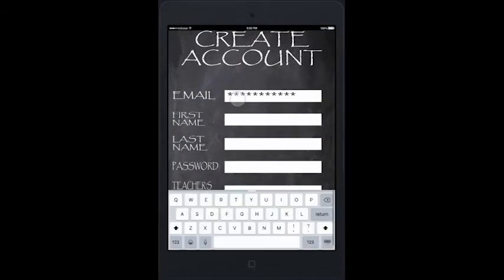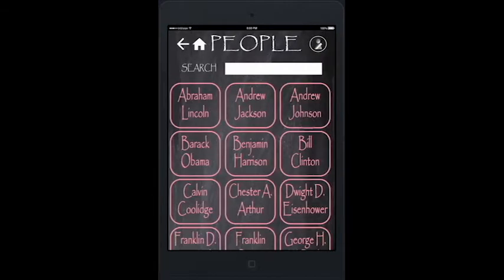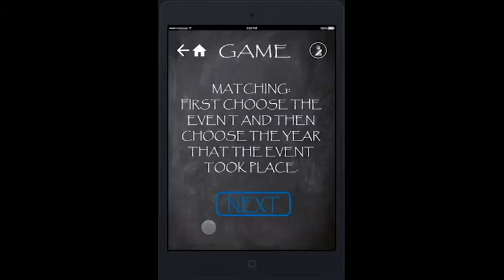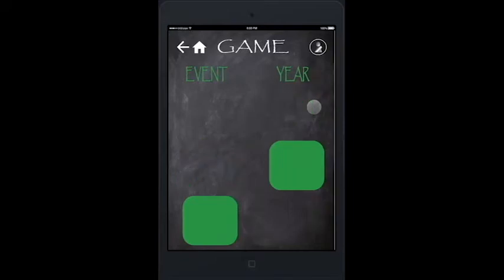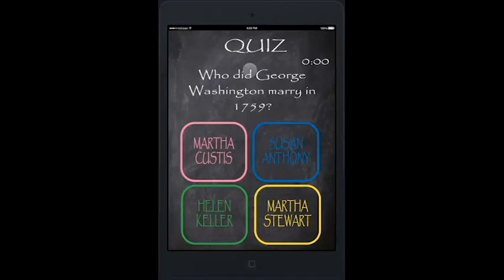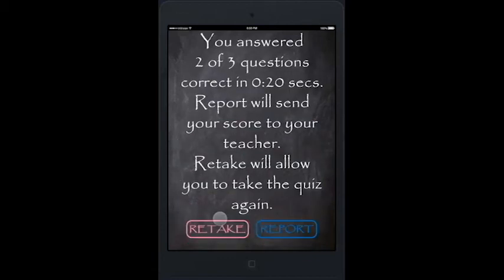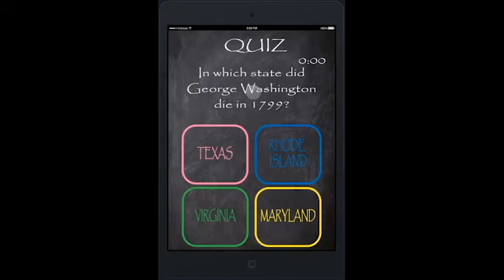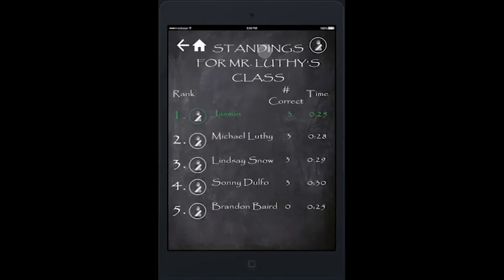High Fidelity Prototype History App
High Fidelity Prototype